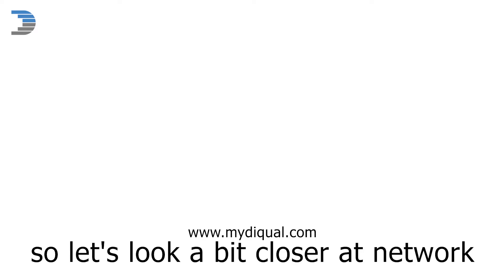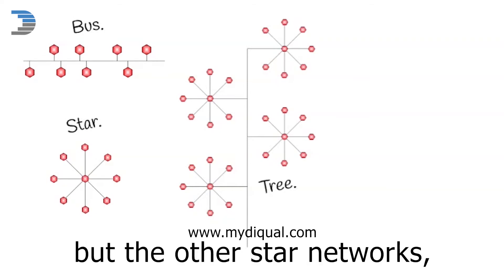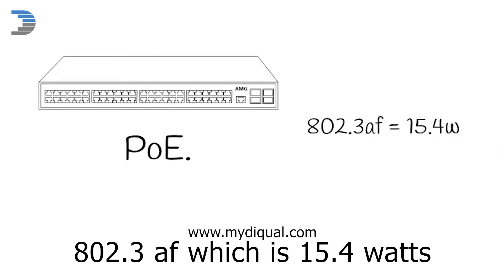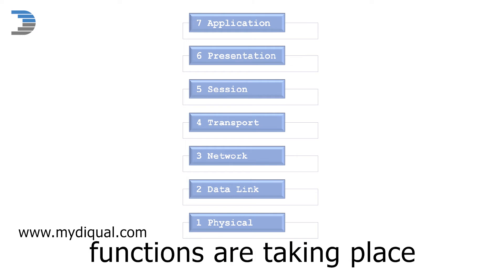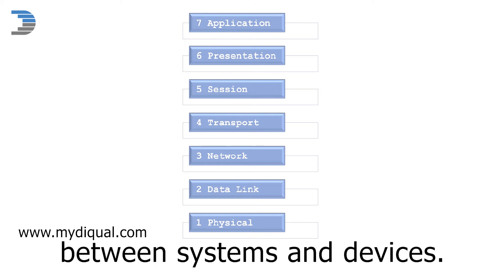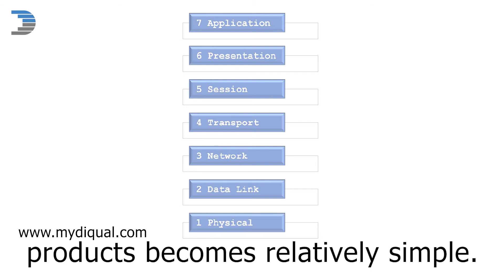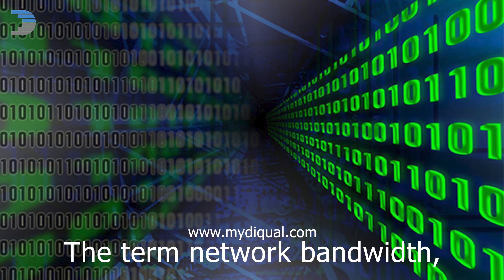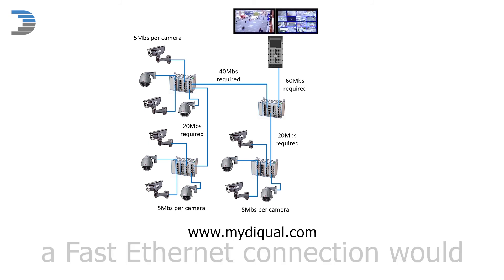How to Build Network Infrastructure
Computer systems and emerging technology such as video analytics are transforming today’s security industry. A new breed of engineer is designing, installing and maintaining modern integrated systems, exploiting the advantages of structured cabling and communication systems. Computer network skills are essential to these engineers, designers and managers and this module will introduce you to the building blocks and the basic principles of a system network.

There are many different ways that network topologies can be configured, from simple ‘daisy chain’ to ‘fully connected’. Each iteration has its advantages and disadvantages but it tends to be the case that the more complicated the topology, the more technology is required to manage the data on the network. The OSI 7 Layer Model is an industry standard for visualising how networks behave and where different devices and applications operate within that environment. Having an appreciation of these ‘layers’ will help you identify where some of the more common devices sit in the network hierarchy. Hubs, media converters, switches and routers all have their part to play in the architecture of a computer network but each has a specific purpose and feature set that directs, converts and manages data. The following module details the key components and principles of network architecture.